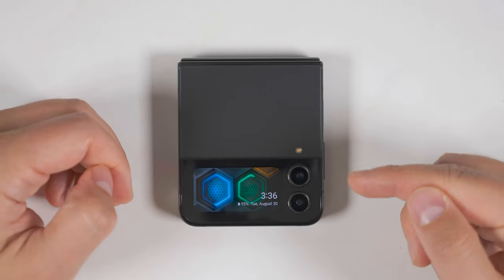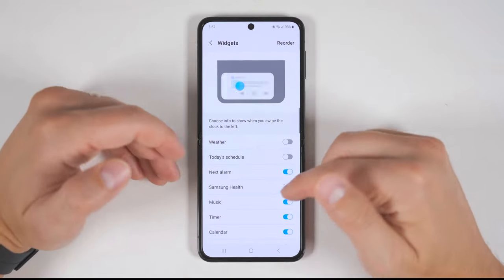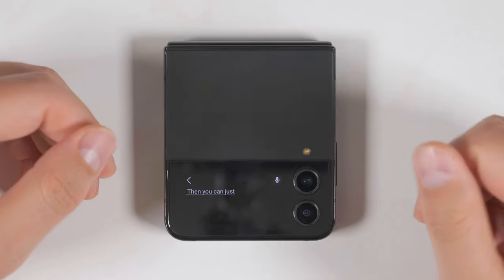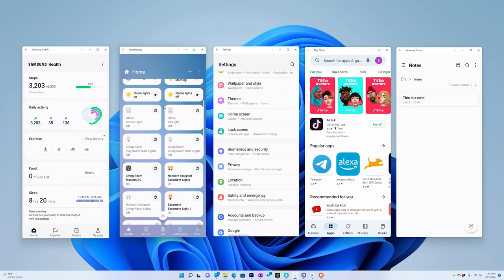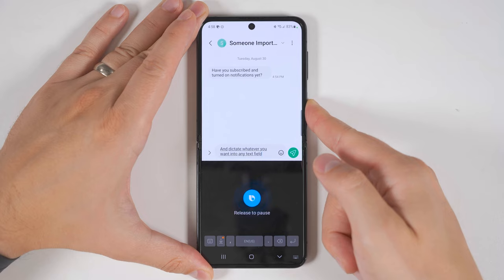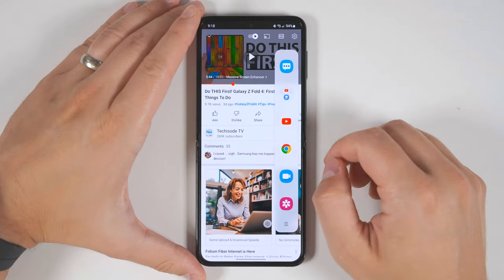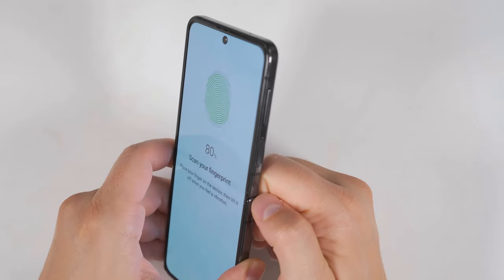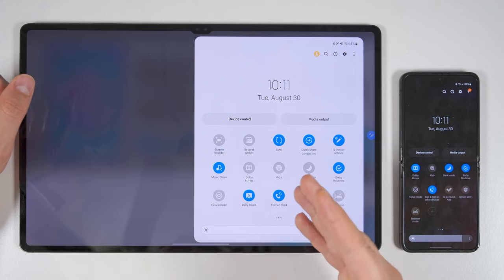Do THIS First! Galaxy Z Flip 4: First 20 Things To Do!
Here are the First 20 Things to do on the Samsung Galaxy Z Flip 4! I'll be showing you guys some powerful and useful features as well as giving you some tips and tricks on how to set up your Galaxy Z Flip 4 to get the most out of it.

Galatians 5:22‭-‬23

Timecodes:
00:00 Make the cover screen useful
01:13 Custom animated cover screen
02:00 More useful cover screen widgets
02:35 The most important widget
03:24 Faster payments
03:47 Bonus tip
04:03 Better camera preview
04:39 Better cover screen messaging
05:25 Stop the thief!
06:54 A MUST have Windows feature
07:35 The most important thing to do
07:58 Better news... or none at all
08:30 Stackable Widgets
09:37 Bixby isn't trash??
10:06 Got small hands?
10:58 Better navigation than an iPhone
12:21 Much faster app access
13:35 Double finger swipe feature
13:48 App buddies
14:20 Faster unlock
14:37 Much better fingerprint accuracy
15:13 Sensor Swiper
15:42 Info at a glance
16:16 Free battery booster
16:44 Got a tablet? Do this now!
17:38 Unknown Features Coming Soon!